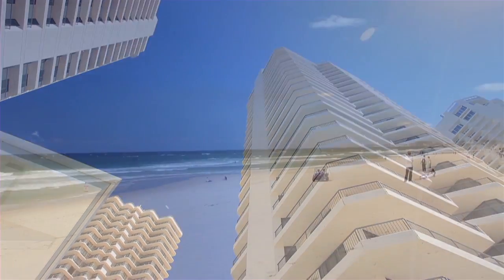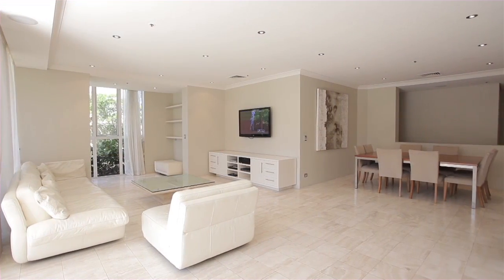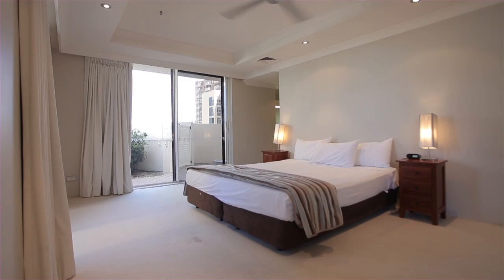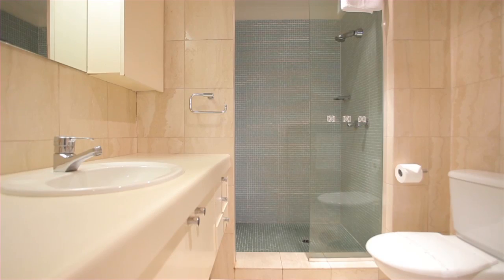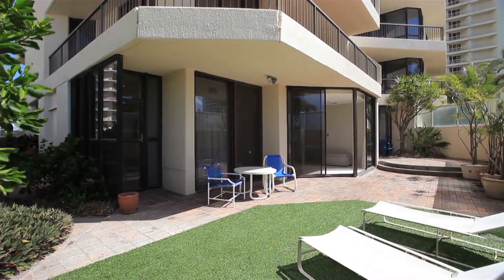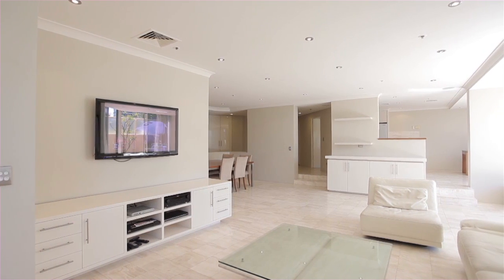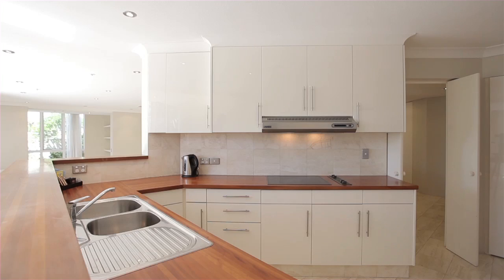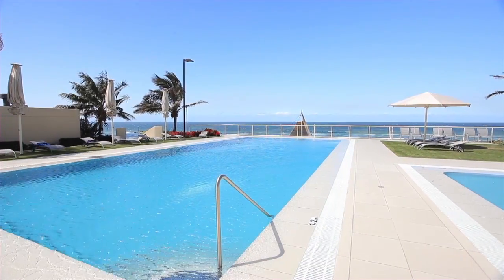6a Ballah 11 Hanlan Street, Surfers Paradise Queensland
Property Video shoot of 6a Ballah 11 Hanlan Street, Surfers Paradise Queensland by PlatinumHD for Ray White Prestige